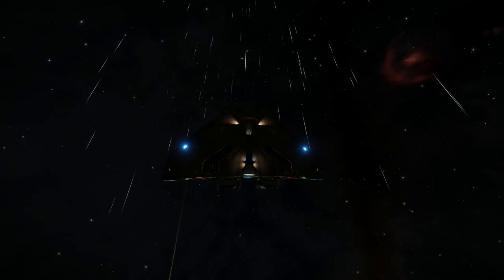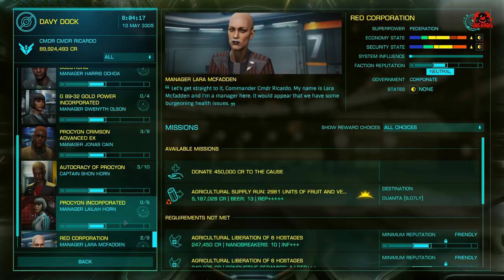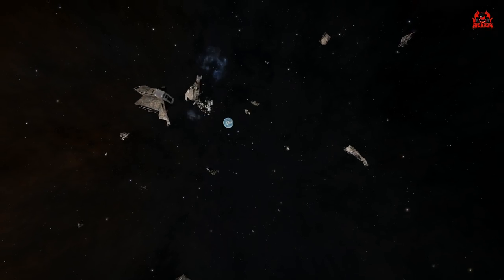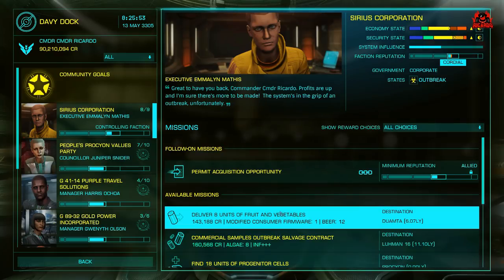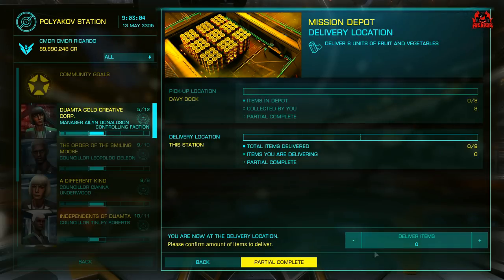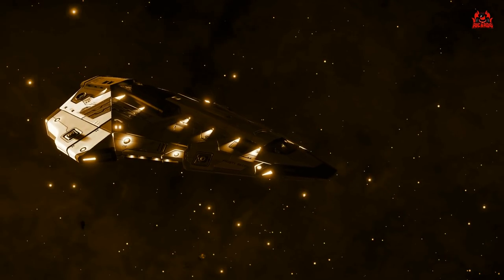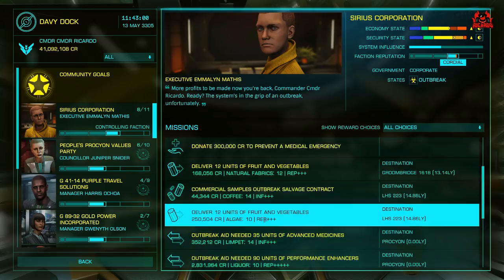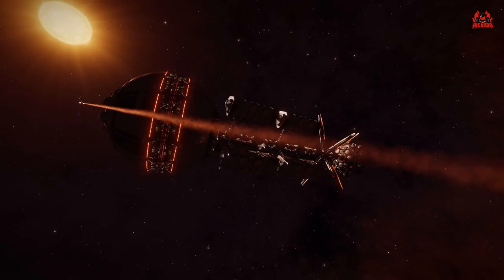How I Got A Sirius permit in Elite Dangerous (It's Easy)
The Sirus Permit - long sort after and the Sirius System is located not far from the new player zone. Is the Sirius permit now one of the first permits you will go for as a new player and if so what type of missions will get you enough reputation with Sirus Corp to allow you access.

Like my HUD ? Check out how to do it

Wanna Chat?

Elite: Dangerous or Elite 4 is a space adventure, trading, and combat simulation video game developed and published by Frontier Developments played on PC, Mac and Xbox one and is the fourth release in the Elite video game series Piloting a spaceship, the player explores a realistic 1:1 scale open world galaxy based on the real Milky Way, with the gameplay being open-ended.

 procyon ps4

Translated titles:
Elite Dangerous Davy Dock y el camino al Sirius Permit P1

Elite Dangerous Davy Dock und die Straße zum Sirius Permit P1

Elite Dangerous Davy Dock et la route menant au permis Sirius P1

Elite Dangerous Davy Dock e a estrada para o Sirius Permit P1

Elite Dangerous डेवी डॉक और सीरियस परमिट पी 1 के ल

Elite Dangerous ديفي دوك والطريق إلى تصريح سيريوس P1

Elite Dangerous Дейви Док и пътят към разрешителното Сириус Р1

Elite Dangerous戴维码头和通往Sirius Permit P1的道路

Elite Dangerous 데비 독 (Davy Dock)과 시리우스 허가증 P1로 향하는 길